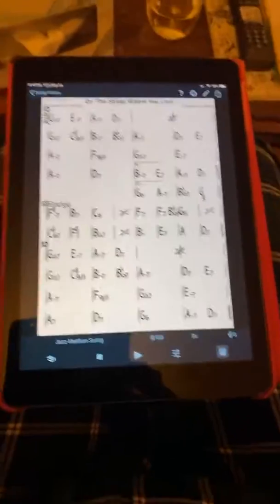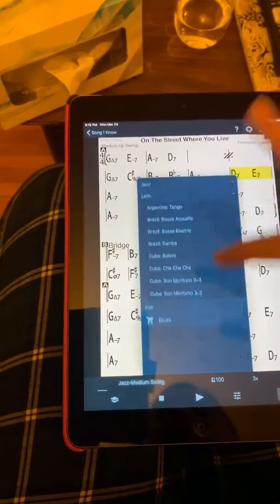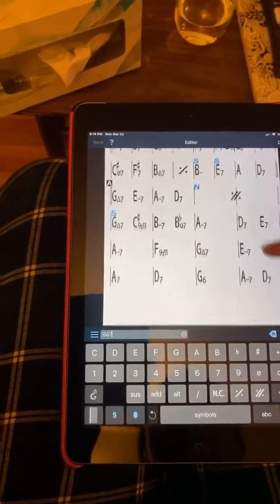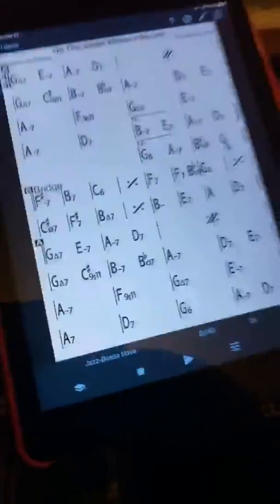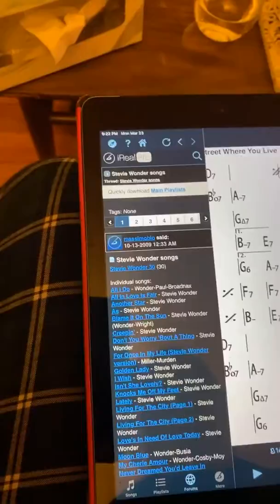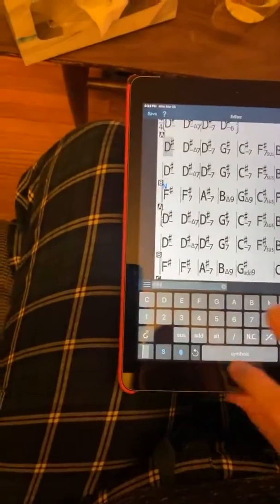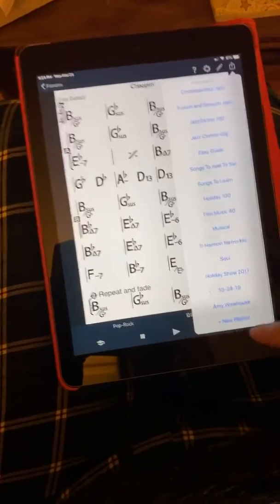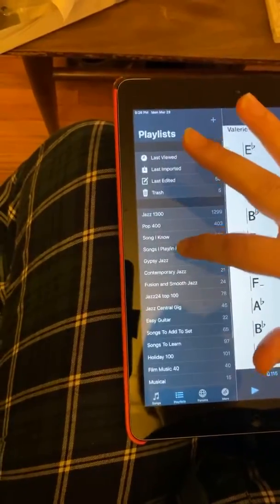Tutorial: iReal Pro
Learn how to use this awesome music app! Available on the Apple Store for just a few bucks, iReal Pro is my go to app for jazz and pop charts, and for practicing tunes with it’s play-along feature that let’s you can control tempo, key, and style. I also briefly demonstrate how to edit and create your own chart. To sample the software, I perform of two of my favorite songs, “On The Street Where You Live” from the musical My Fair Lady, and “Valerie” by Amy Winehouse,